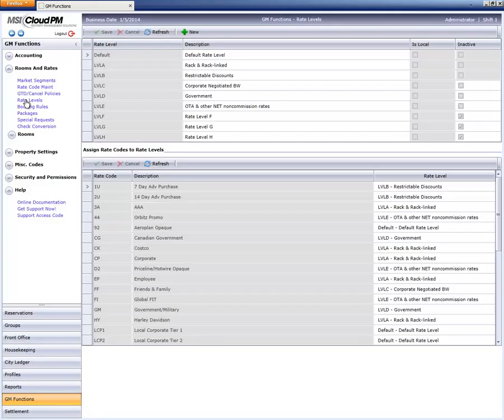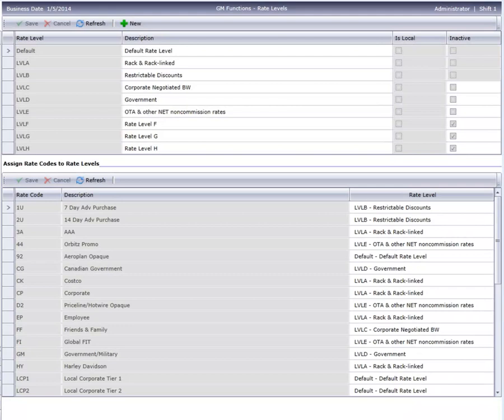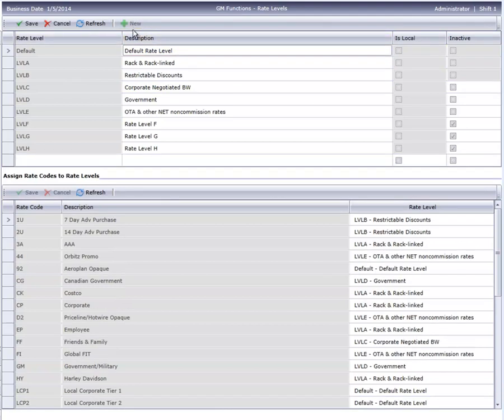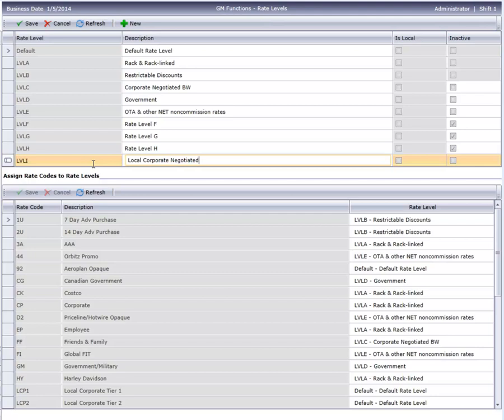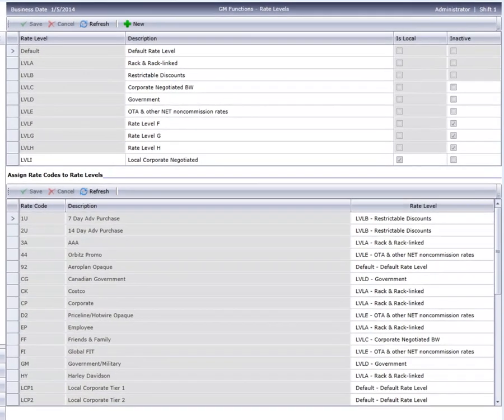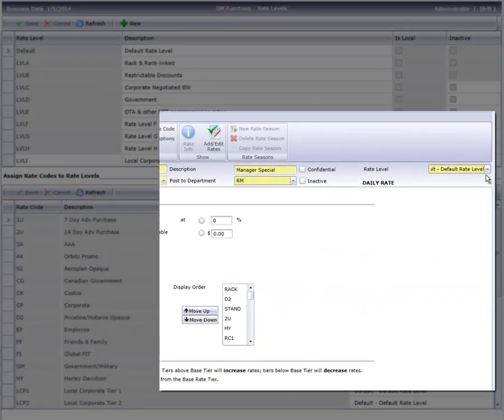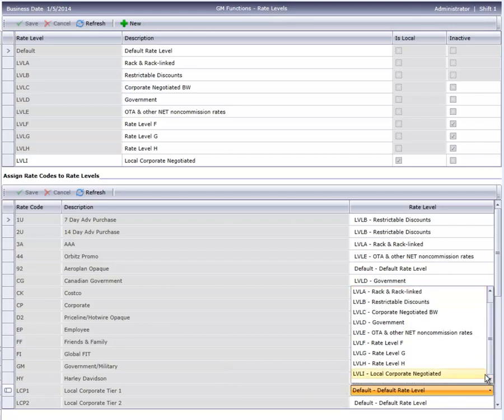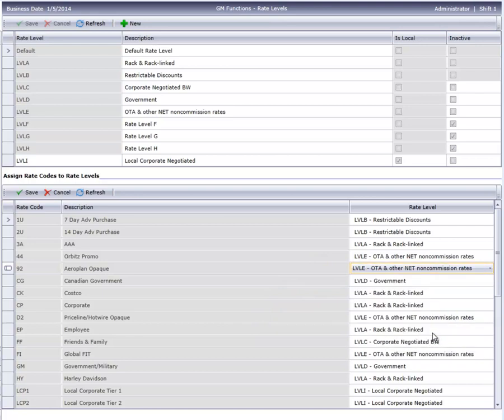MSI CloudPM: Creating & Managing Rate Levels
CloudPM makes it easy to manage your Best Western rate levels without the need to log into Member Web.  Watch this video to learn how to use this invaluable time-saving tool!